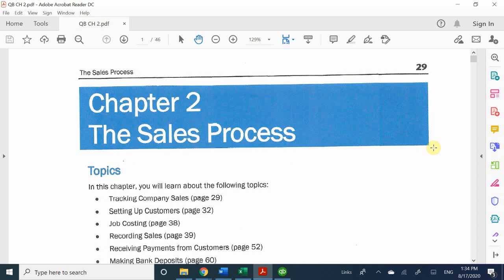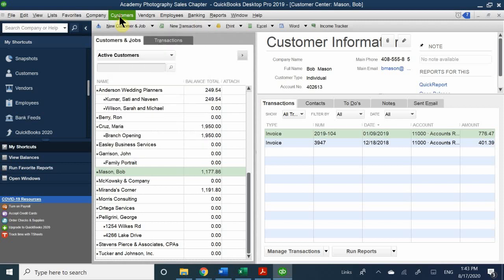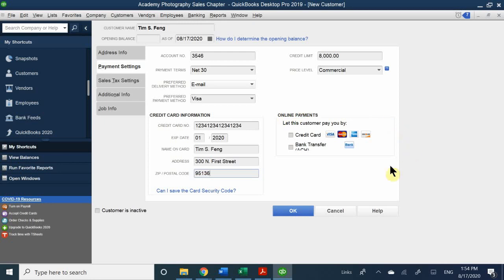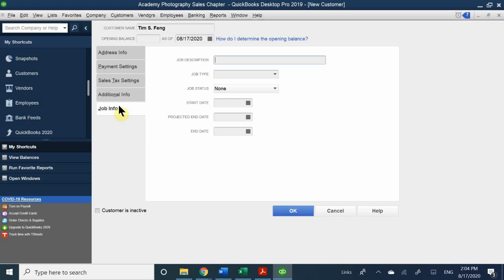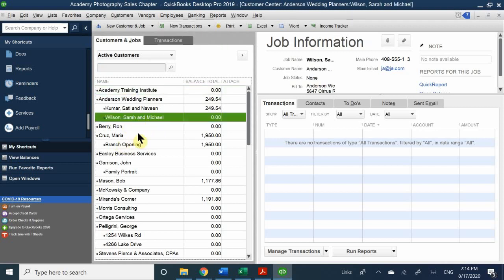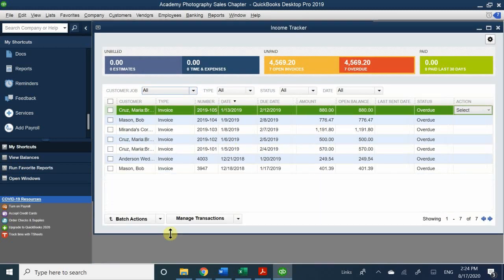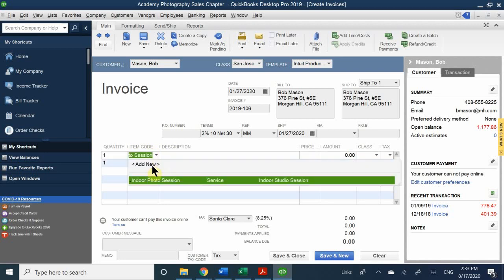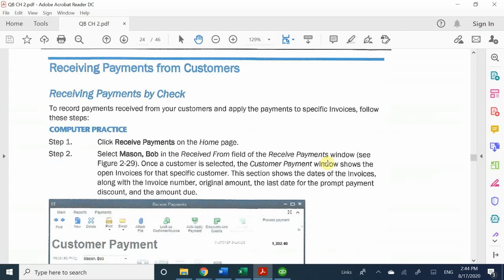PM QB CH 2 SALES P1